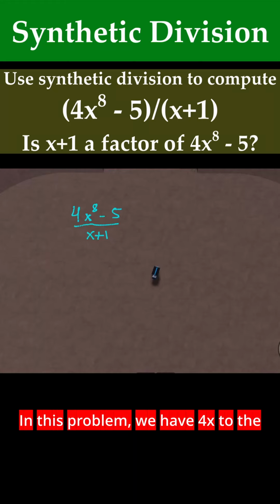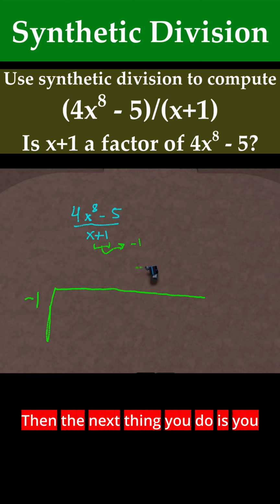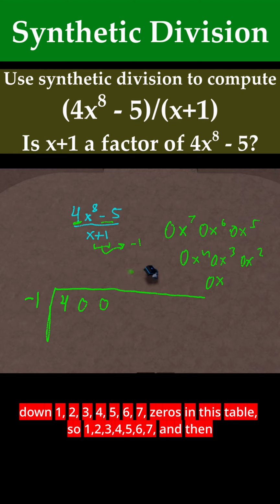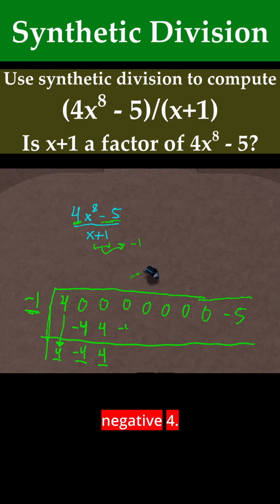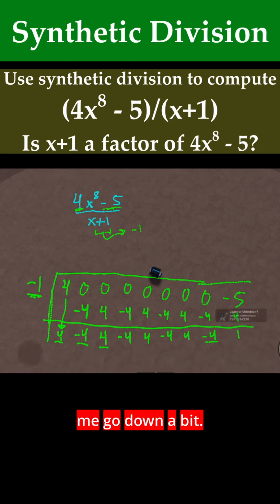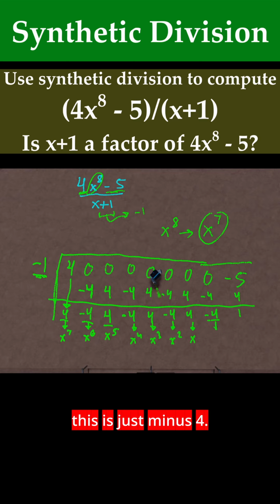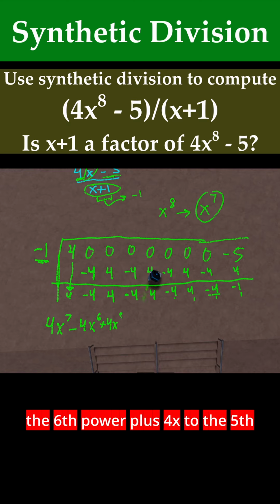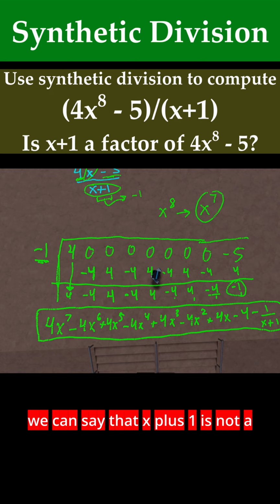Synthetic division "fun" example